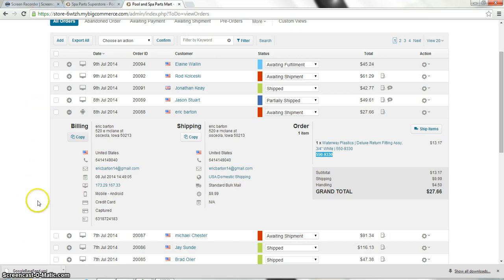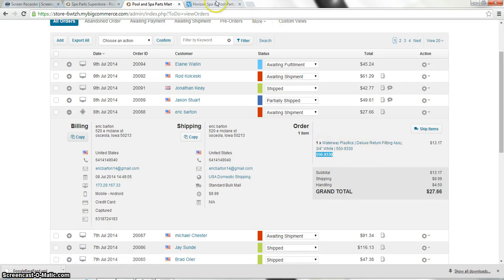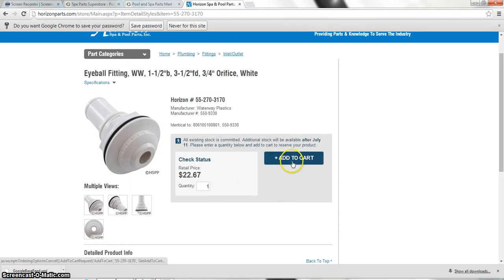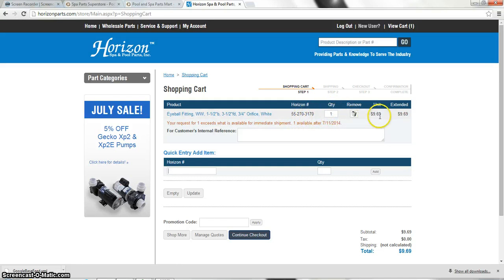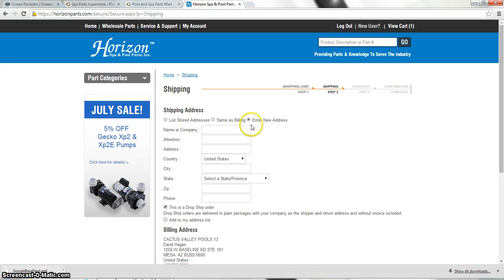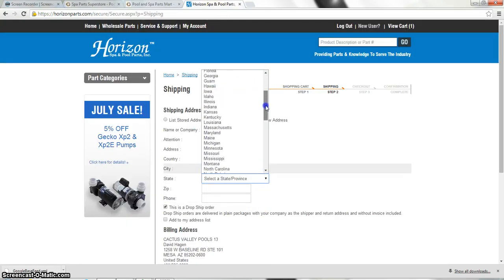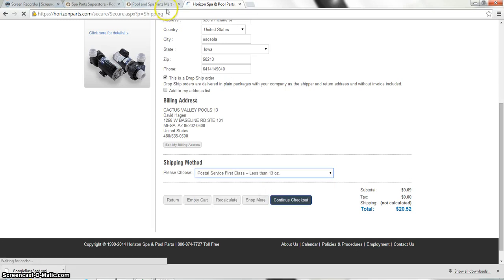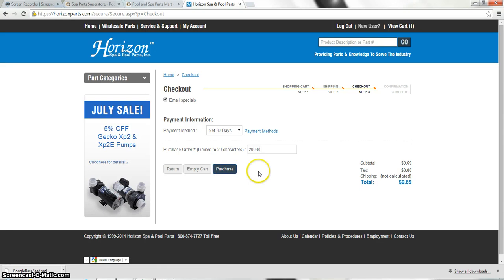How to Place an Order With Horizon - SPSO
How to Place an Order With Horizon